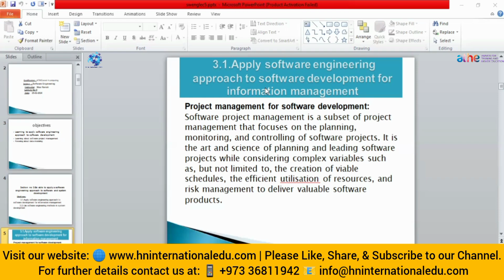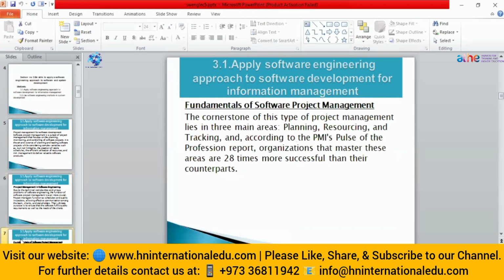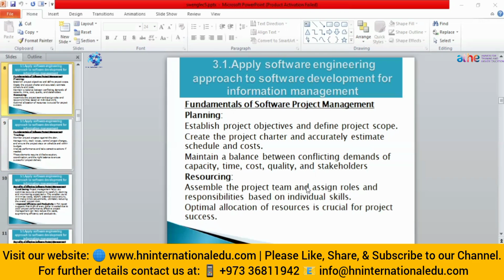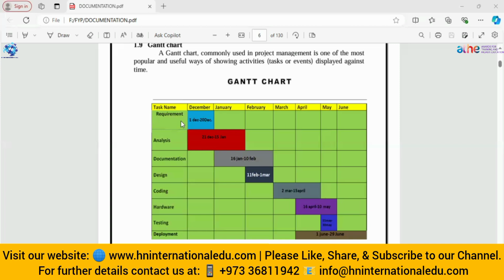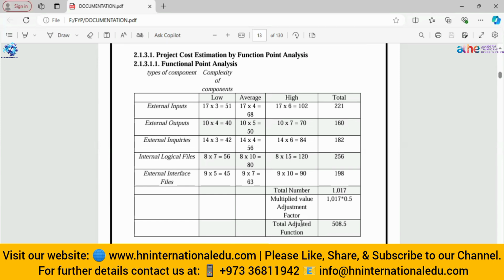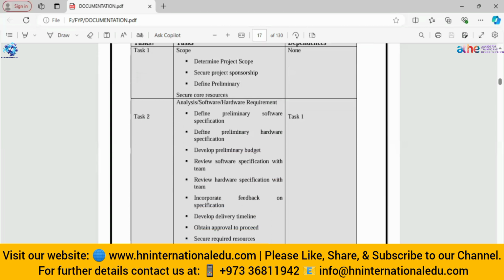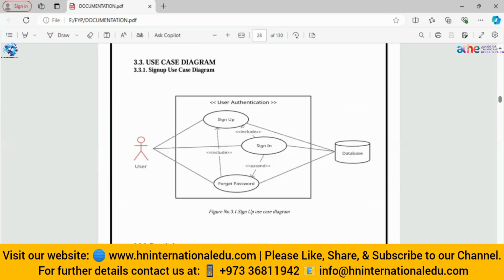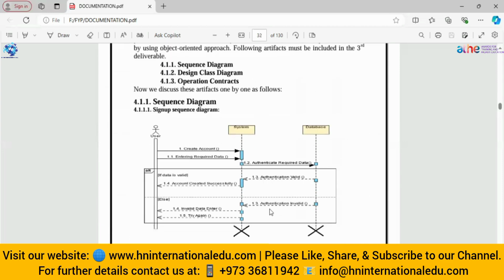Software Engineering Lecture No. 05 Part 1 B3 ATHE Level 4 Computing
➤ MBA
➤ MSc. Information Technology
➤ Accounting
➤ Business & Management
➤ Computing
➤ Coaching & Mentoring
➤ Education & Training
➤ Health & Social Care
➤ Law